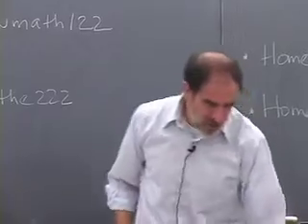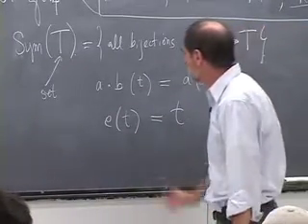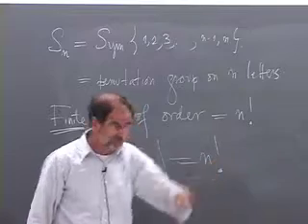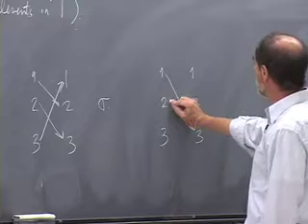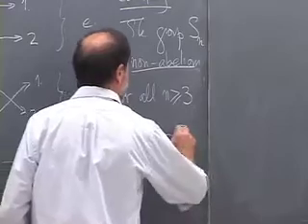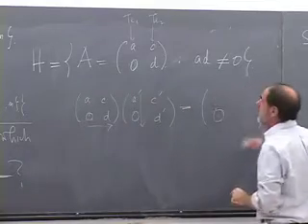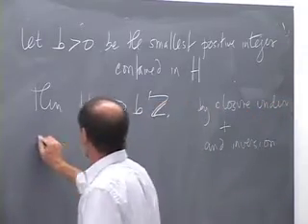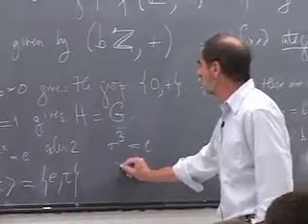Abstract Algebra, Harvard E222, Fall 2003 - Lecture 2, Review of Linear Algebra (Part 2)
Administrative notes; Generalities on groups; Symmetric groups on n letters; A stabilizer subgroup; The subgroups of Z; Cyclic subgroups gen by element

Date: Sep 17th, 2003